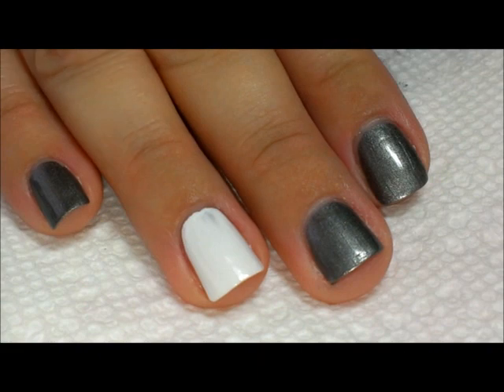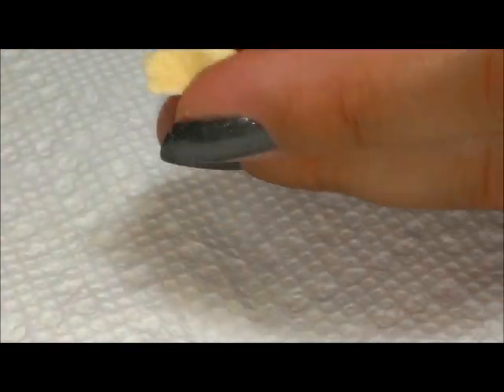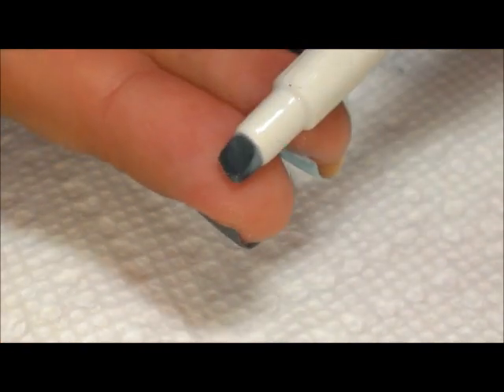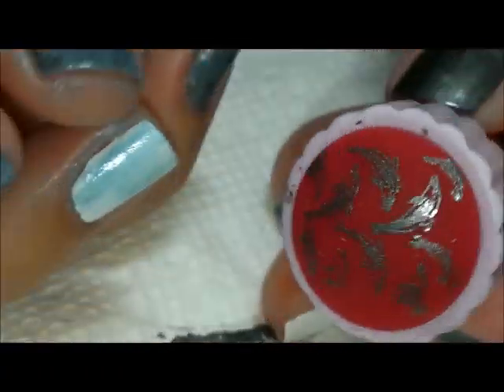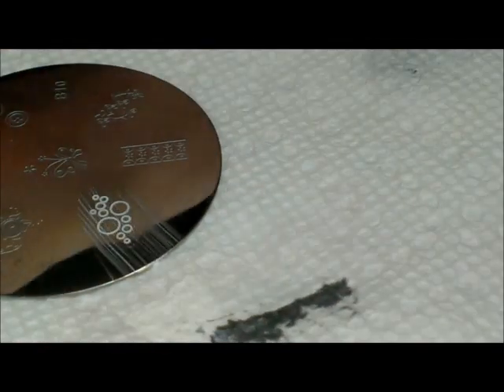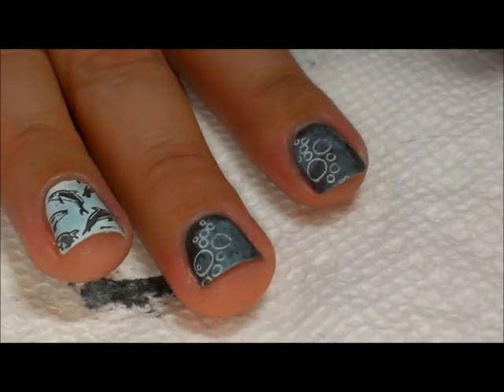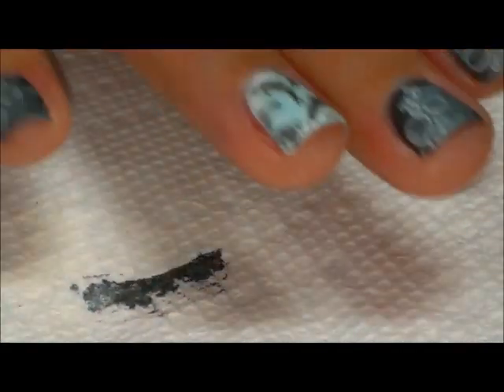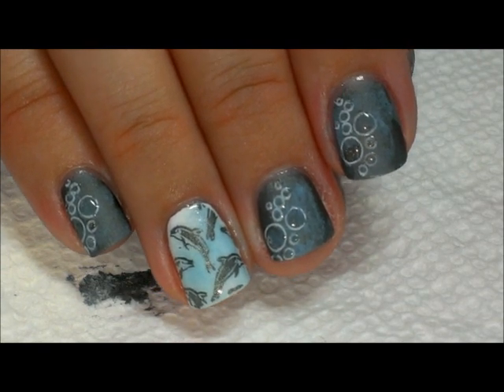Wet Dolphins - Nail Tutorial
PRE-ANSWERING:
1.  The Cheeky (summer 2012) plates can be found
2. Konad plate M16 is the plate my B10 plate is a dupe for.  Check for Konad for the real thing.
3.  To find NailNation3000 polishes
4.